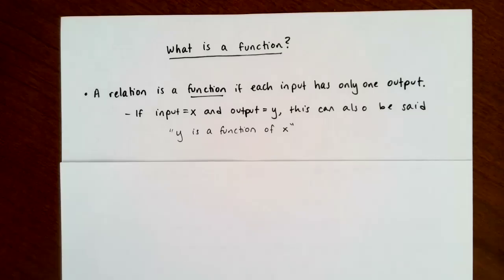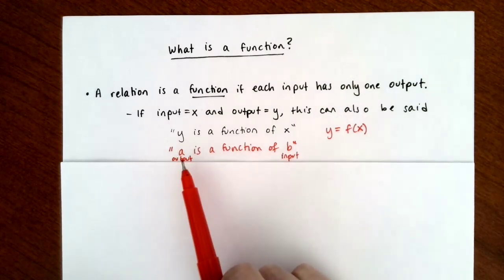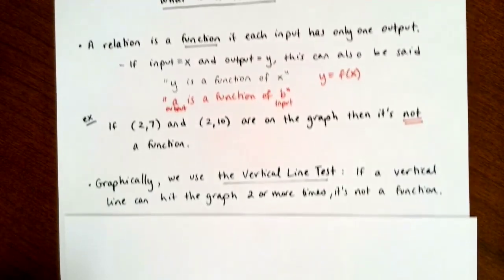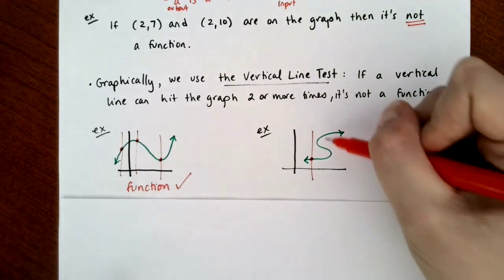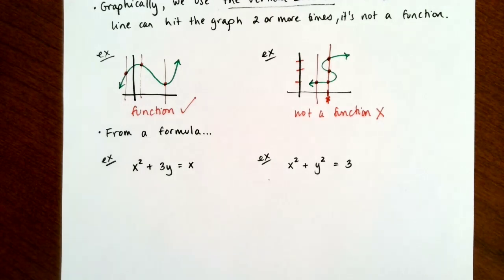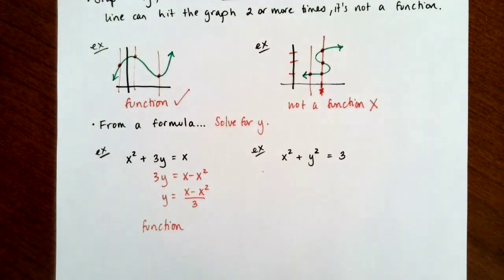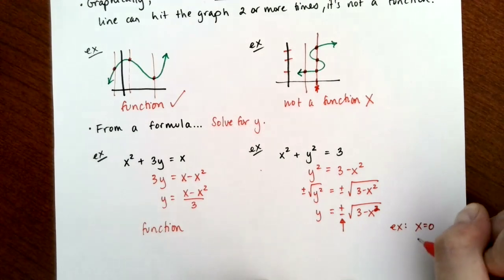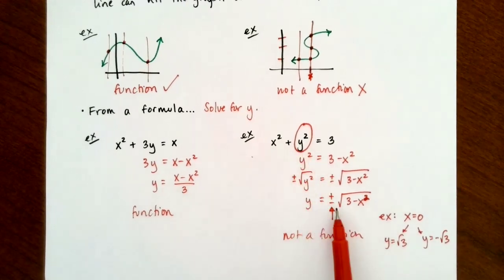MATH1055 What is a function?